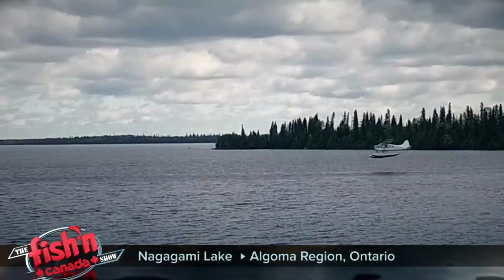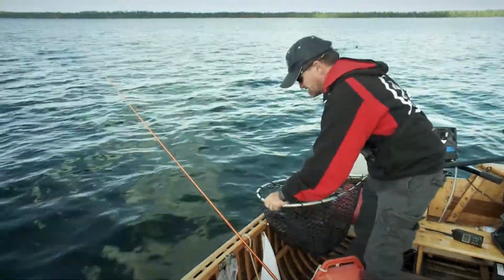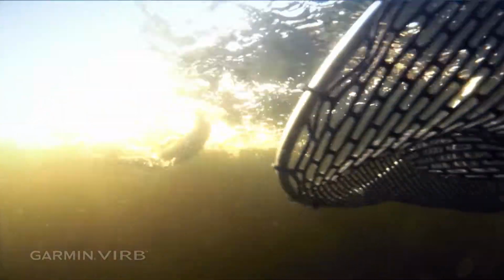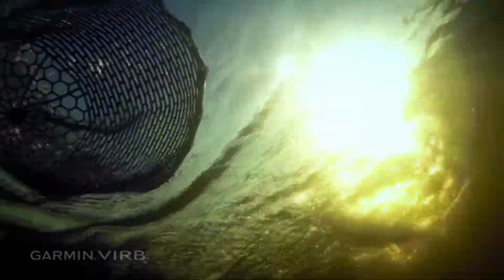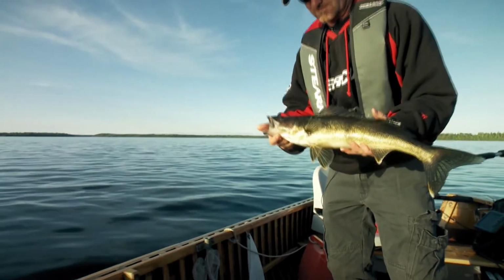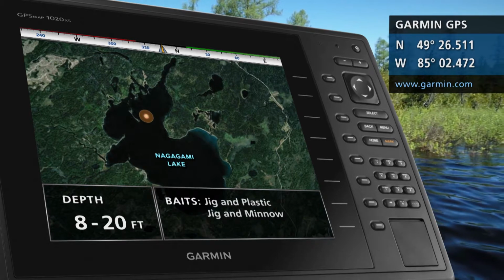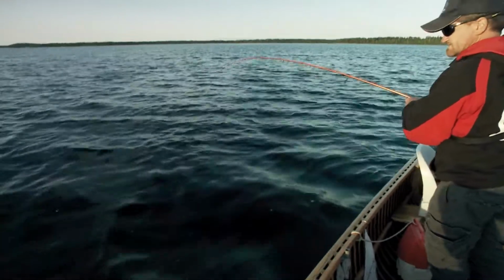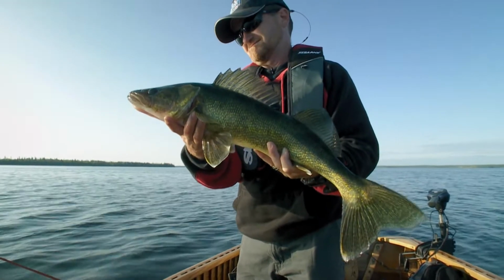Using Your Traditional Fish Finder For Bottom Dwelling Walleye | Fish'n Canada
This episode takes Pete Bowman into the Algoma region of Ontario to Nagagami Lake, famed for its outstanding Walleye structure.
Pete puts his electronics to work here as he ends up literally cherry picking Walleye that he sees on his sonar unit.

One of Canada's longest-running fishing shows, Fish'n Canada travels from coast to coast in search of trophy fishing opportunities. First started by brothers Angelo and Reno Viola in 1986, The Fish’n Canada Show has been on the air for over 30 years. Today, Angelo is joined by lifelong fishing buddy, Pete Bowman, and the pair continue to travel across Canada educating anglers using the experience they’ve gained over the years